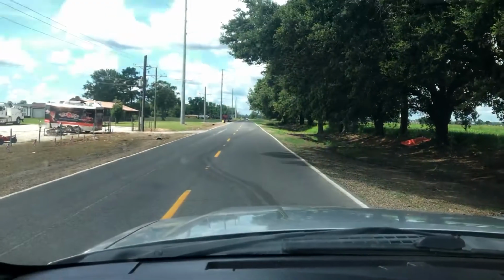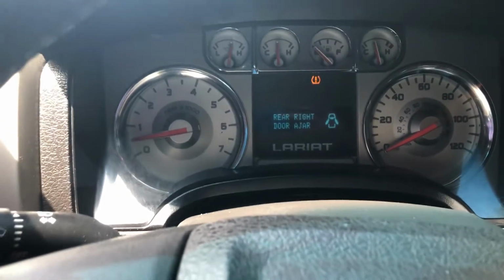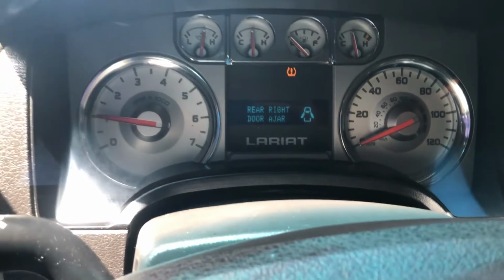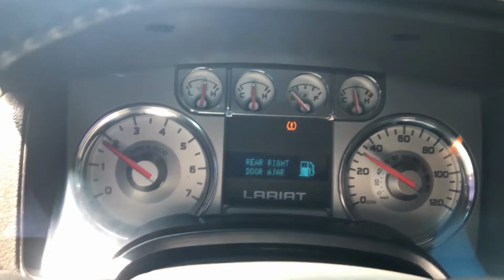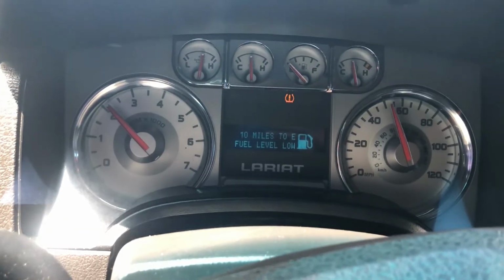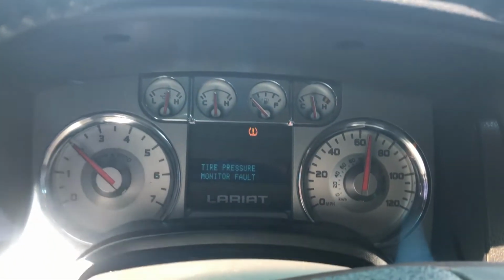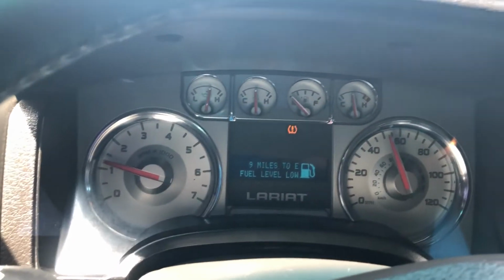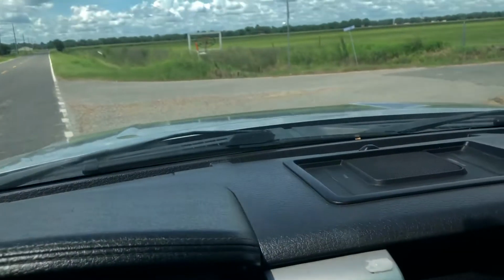2010 FORD F150 LARIAT For Sale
Title: 2010 FORD F150 LARIAT For Sale

Category: 1/2 Ton